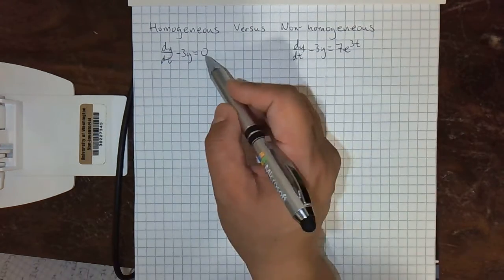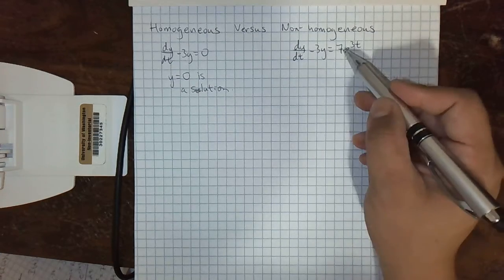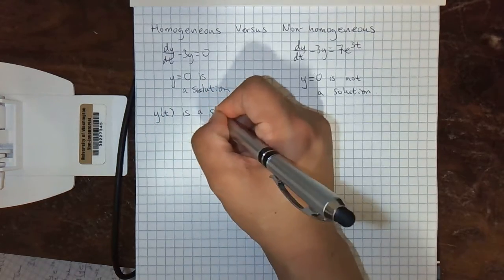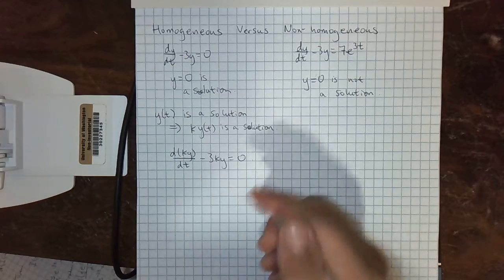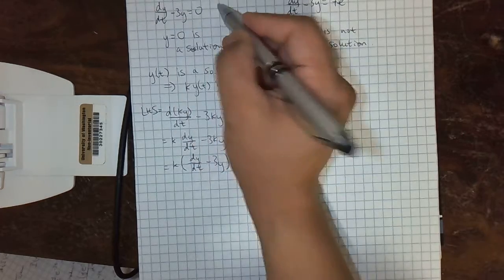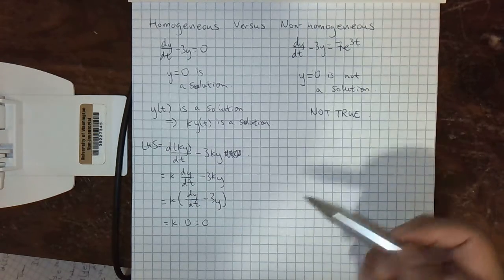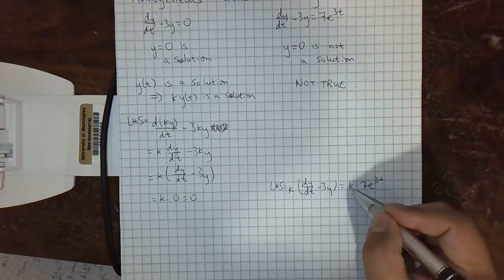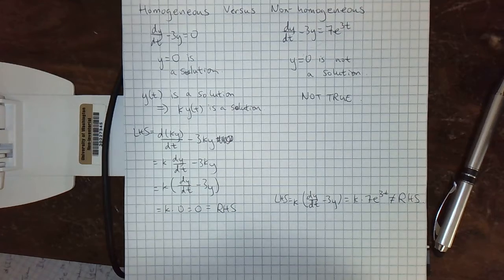Homogenous Versus Non-Homogeneous